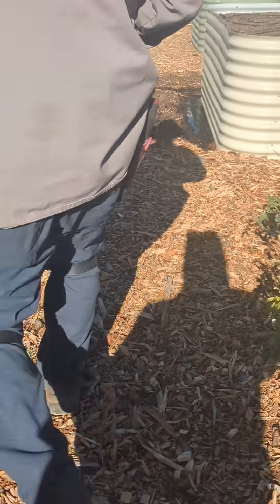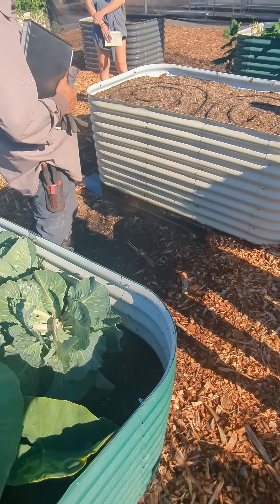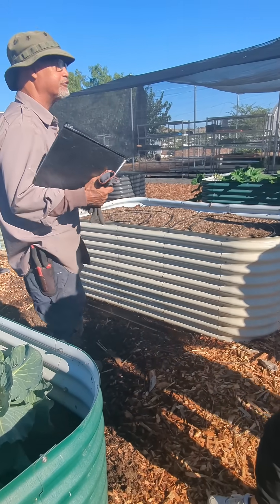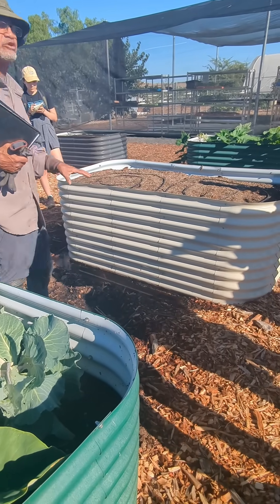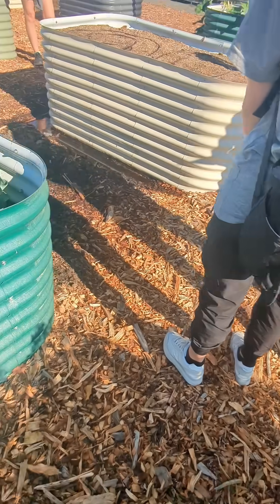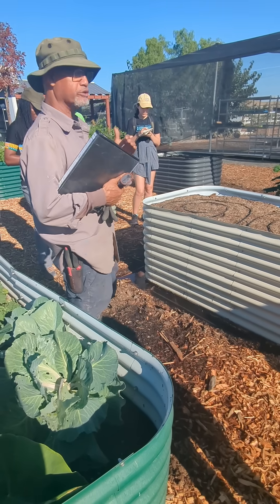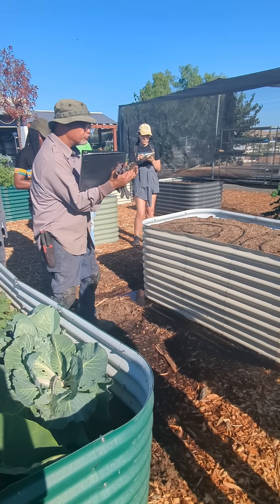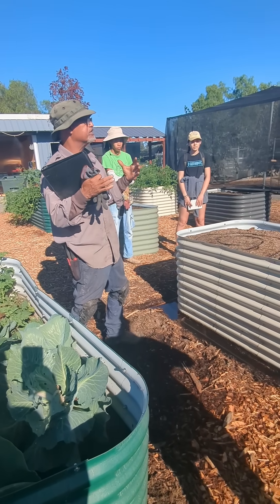HARD PAN ground Permeability in raised beds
Water Control for Raised Beds